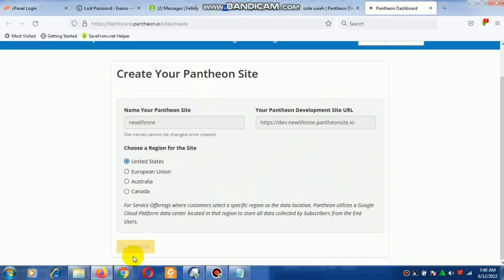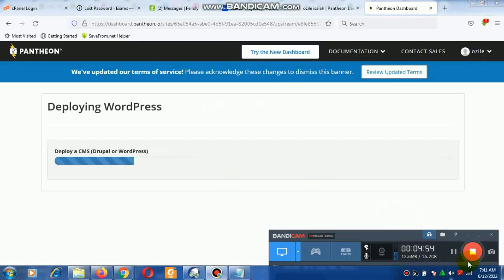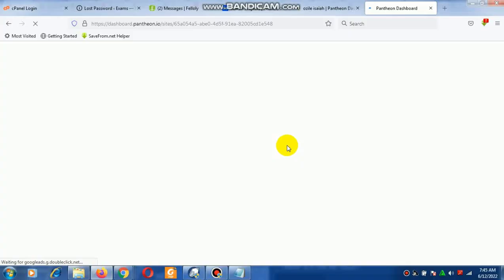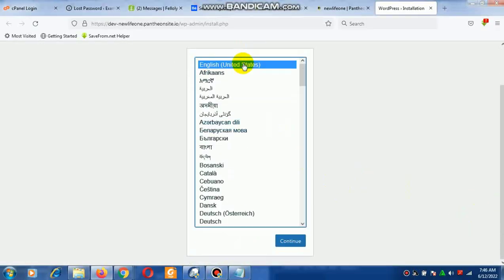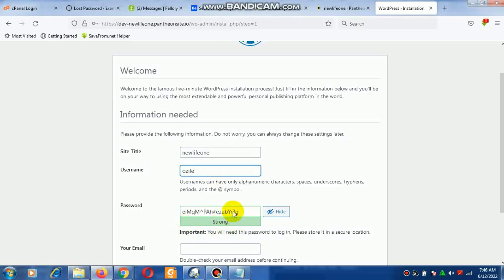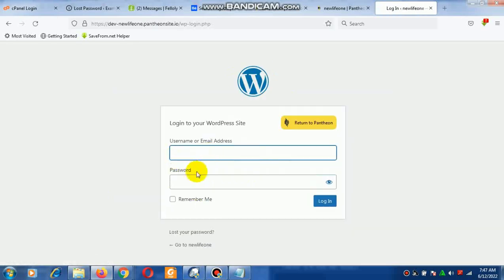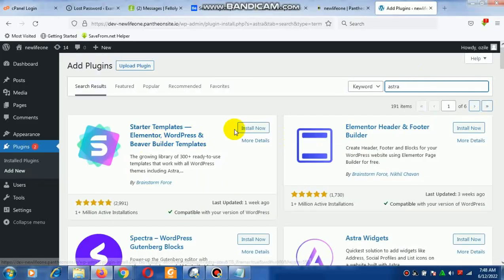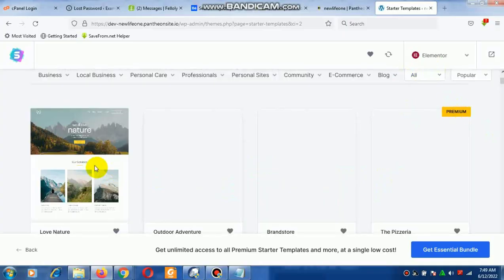Get FREE Domain & Hosting + Install WordPress (Step-by-Step)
Want to launch your website without spending money? 💻🚀 In this video, I’ll show you how to get a FREE domain and hosting, then install WordPress step by step—perfect for beginners!

This guide will help you create your own website for blogging, business, or personal use without any technical skills.

🚀 What You’ll Learn:

How to get a free domain name
Set up free web hosting
Install WordPress easily
Launch your website in minutes

💡 Perfect for beginners, students, freelancers, and anyone who wants to start an online presence with zero cost!